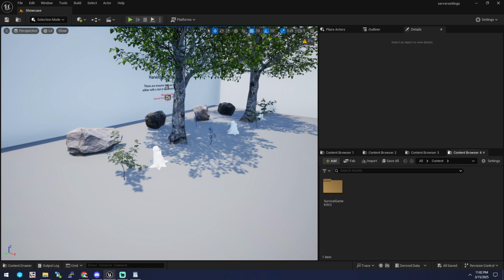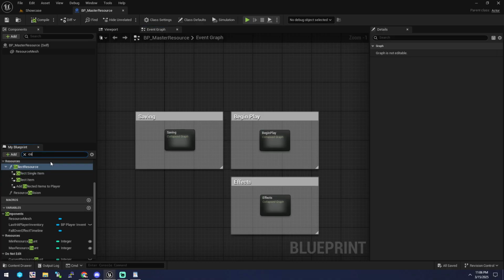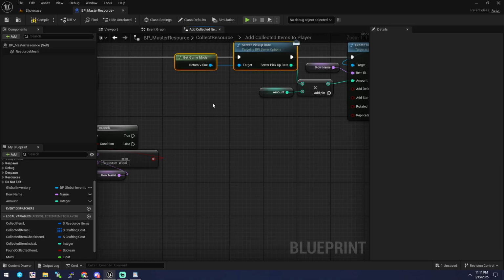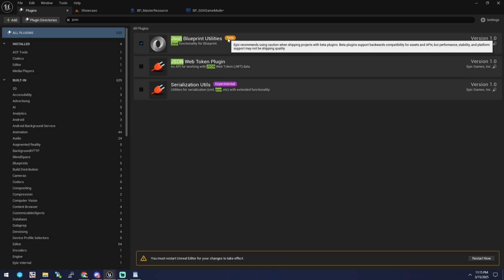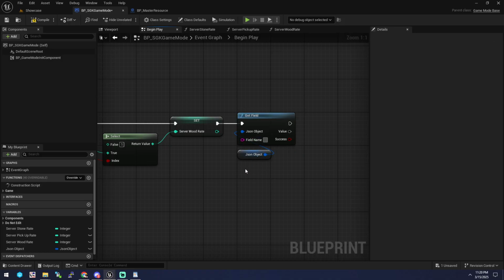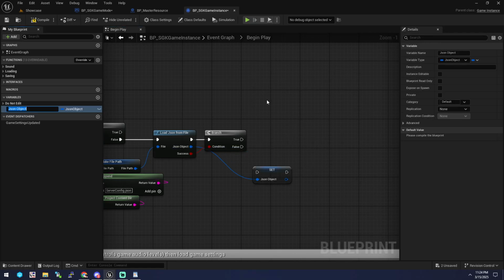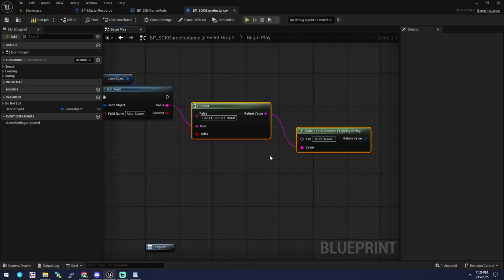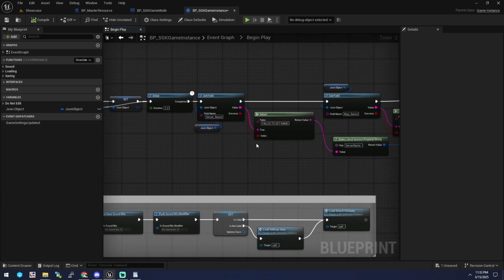lets make a server config file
In this video i lose my mind and show you guys how to make a server config file.

This can be done for any game as long as you know where to put the logic at.

Code for the

ServerConfig.json

  "Server_Name": "Test Server Name",
  "ServerMap": "IslandMap",
  "MaxPublicConnections": 70,
  "MaxPrivateConnections": 0,
  "MapToLoad": "Putnameofmaphere",

  "ServerStoneRate": 1,
  "ServerExperienceRate": 1,
  "ServerWoodRate": 1,
  "ServerPickUpRate": 1

KEEP THE { } BRACKETS INTACT.